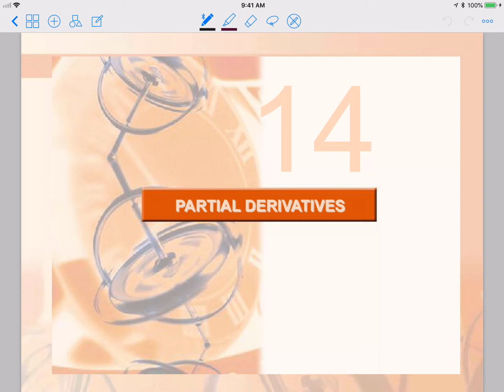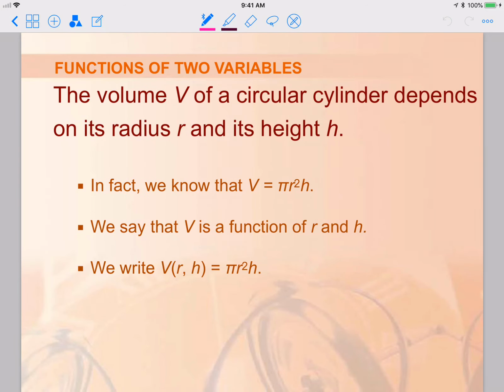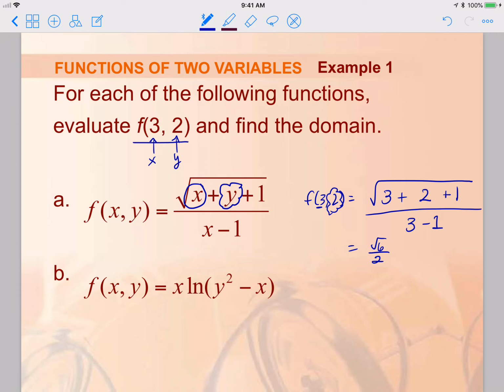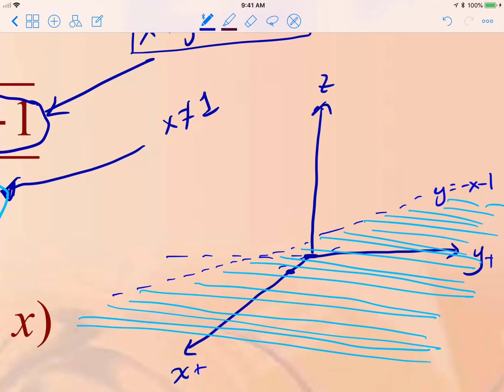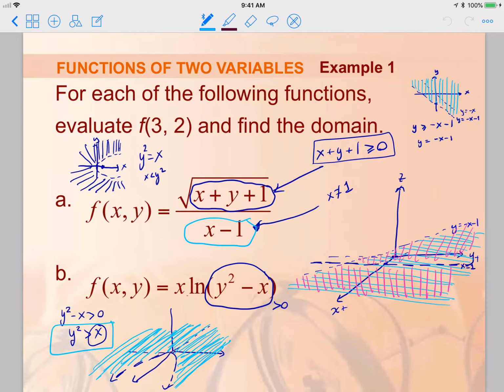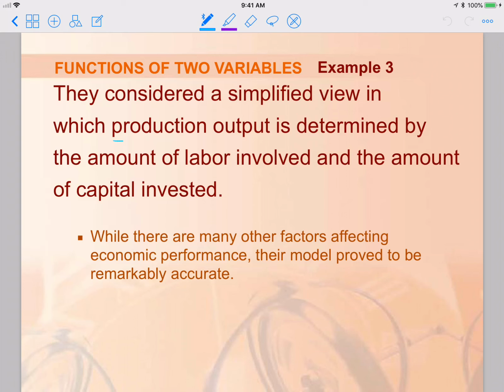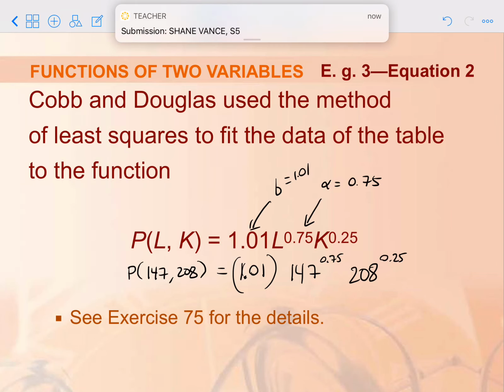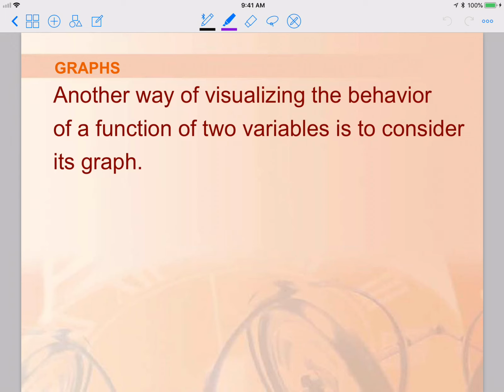3C Functions of Two Variables